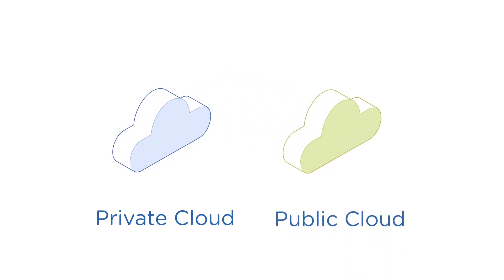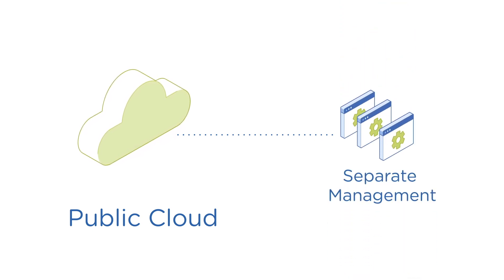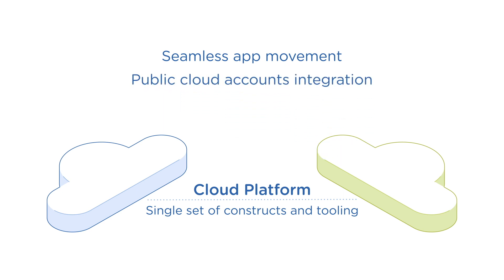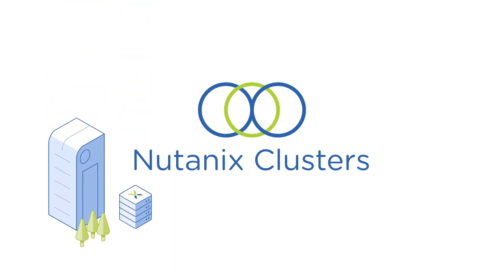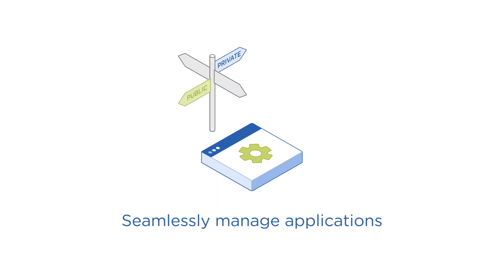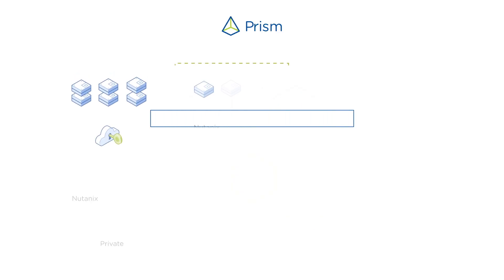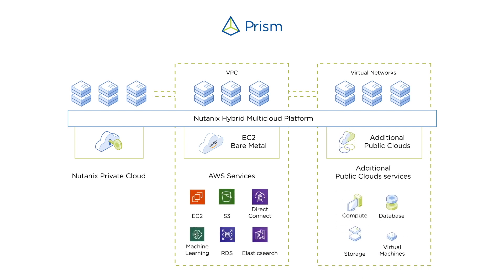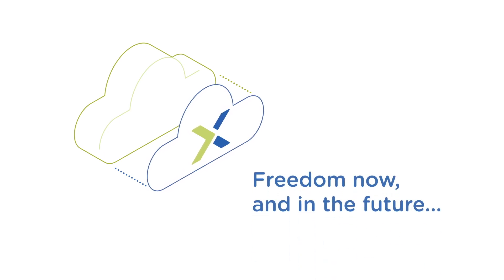Unify Private and Public Clouds with Nutanix Clusters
In this video, you will better understand Nutanix Clusters and how it is taking the industry by storm. With Nutanix Clusters, you can manage all your public and private applications and infrastructure with flexibility, simplicity, and efficiency from one single cloud. Learn more about Nutanix Clusters now.